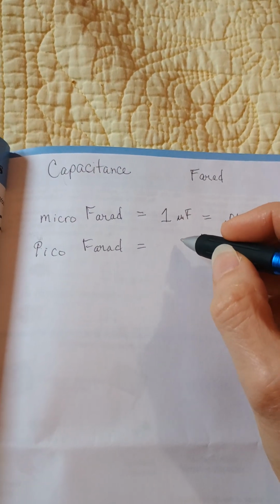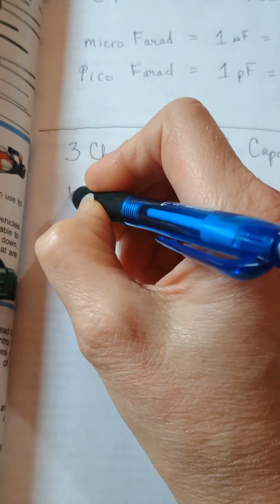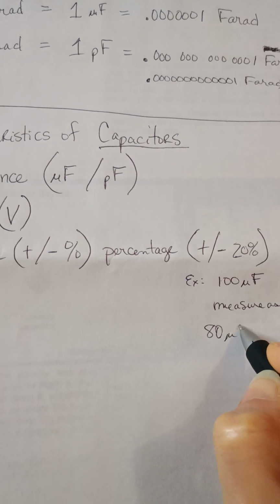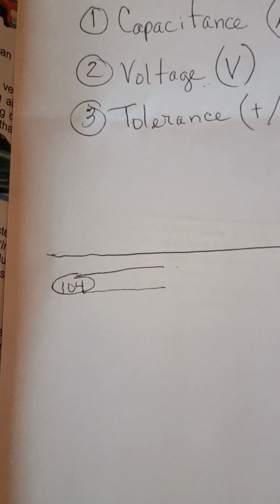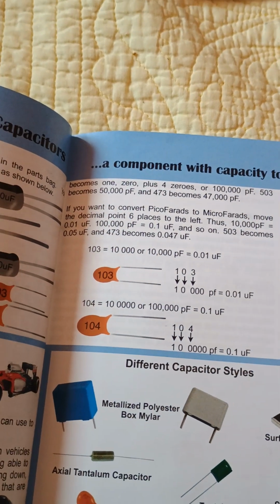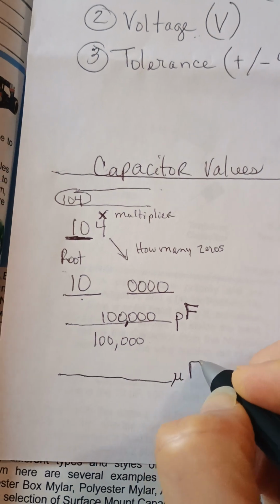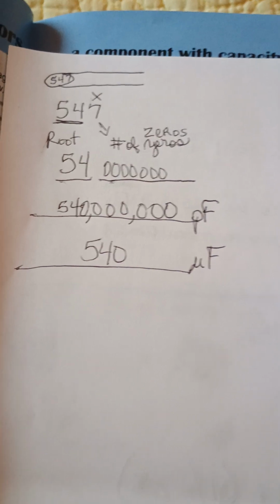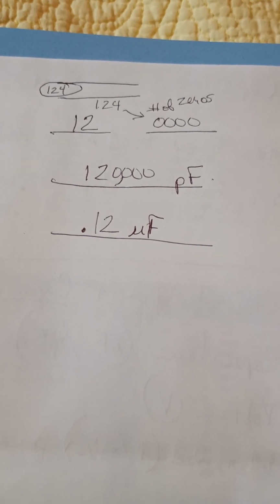Electronic class Lab 4 capacitor value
Etroncircuit.com

The Basics V3 Intro to Electronics kit
Book and parts bag